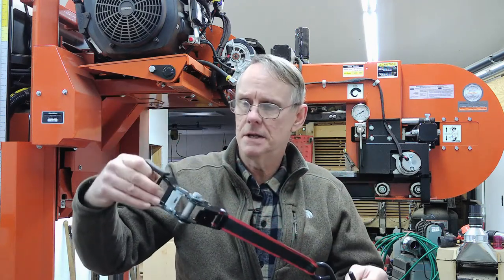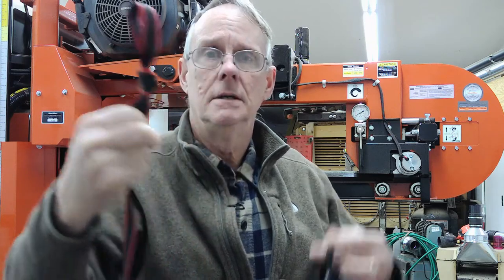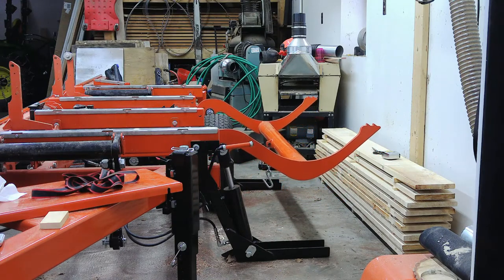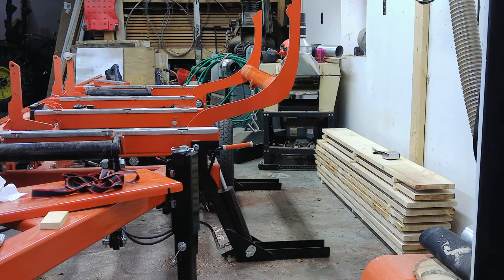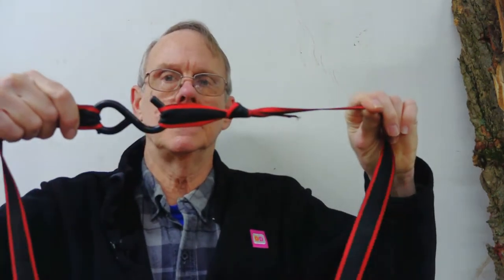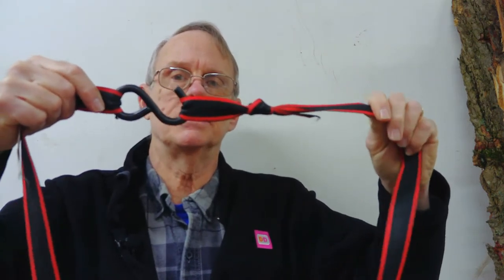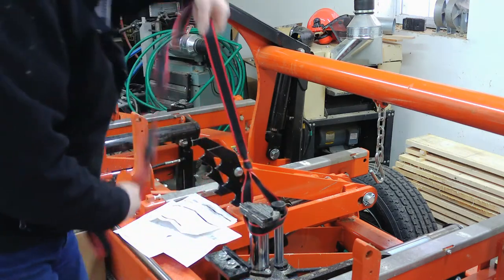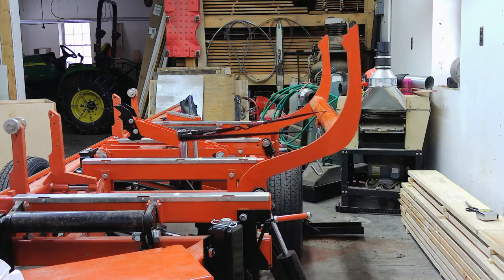Wood_Mizer LT40 Loading Arm Hack # 18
Replacement video for the lazy method I use to raise and lower my LT40 loading arms. Should work on the LT35 and LT50 also